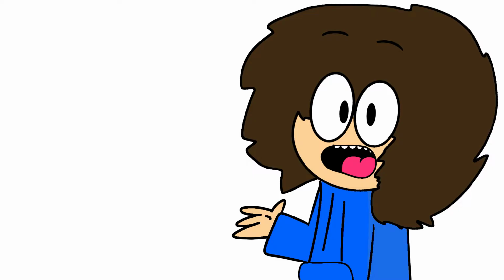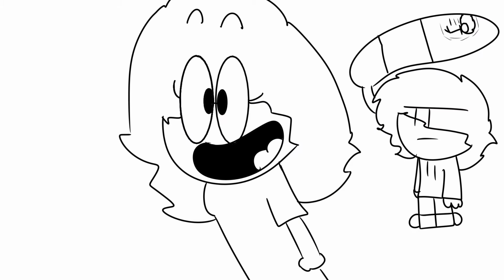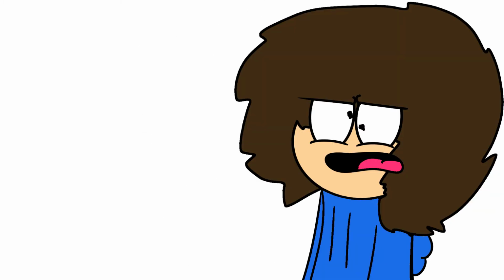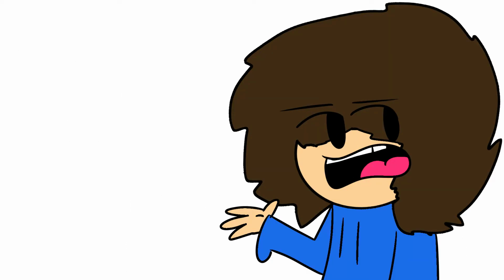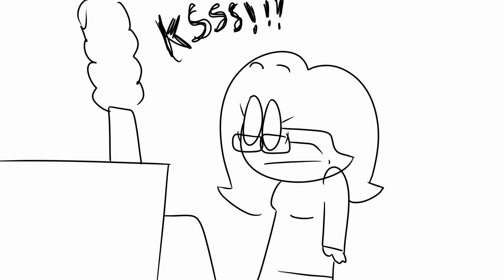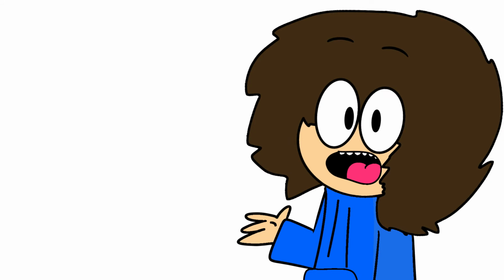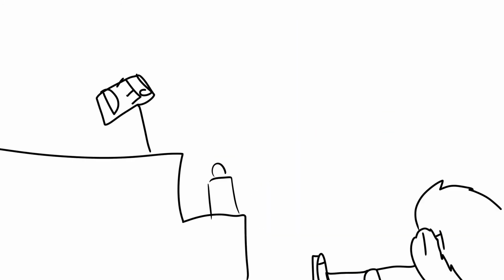THOSE SELF-CHECKOUTS |Mateo Toons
i felt the need to make this. it came to me in a flash of brilliance!